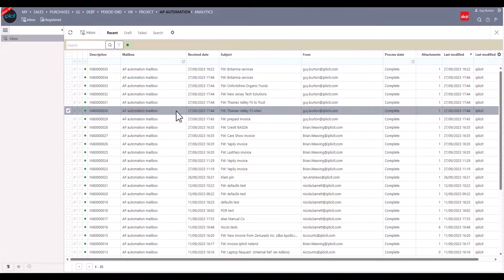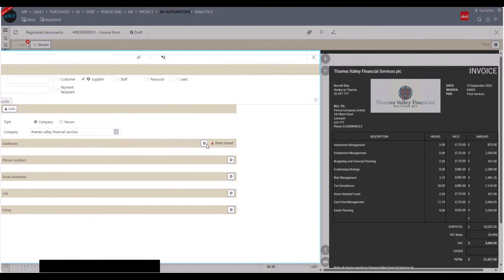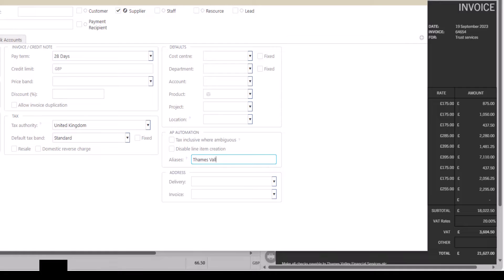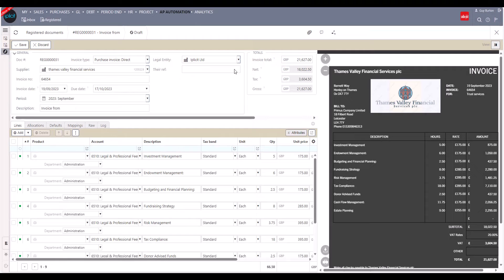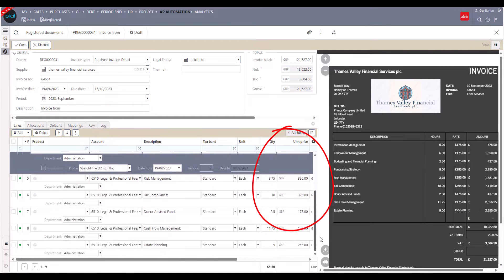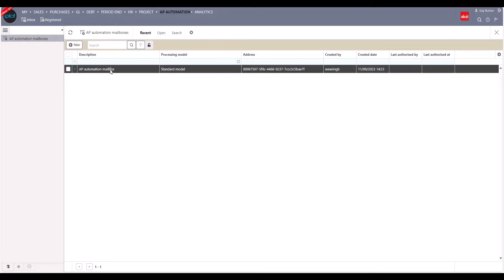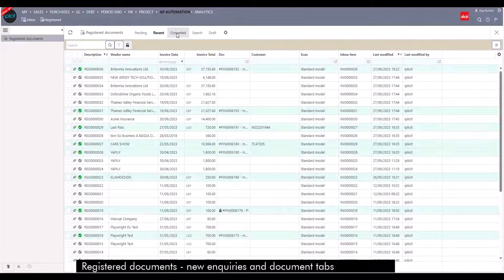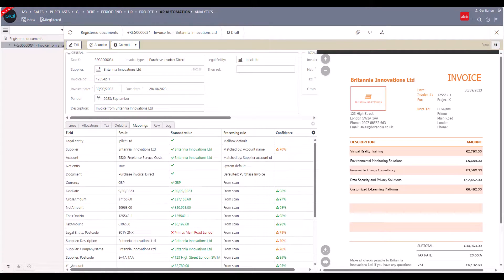iplicit Accounts Payable Automation - Adding a supplier and editing documents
Discover how quick and easy it is to add a supplier and edit documents with iplicit's Accounts Payable Automation feature.